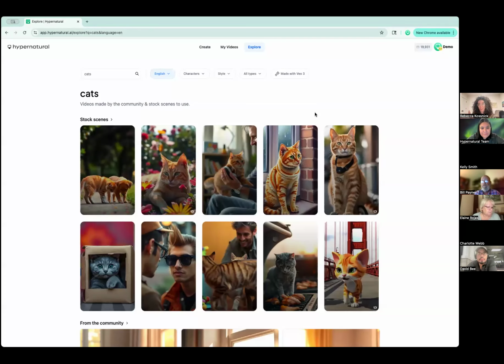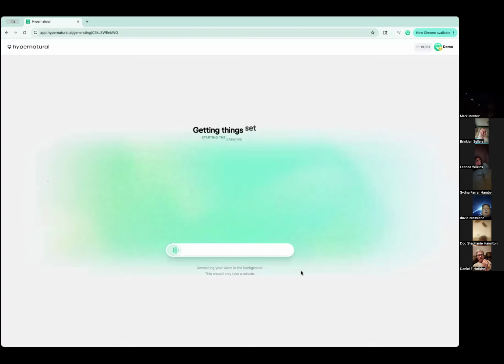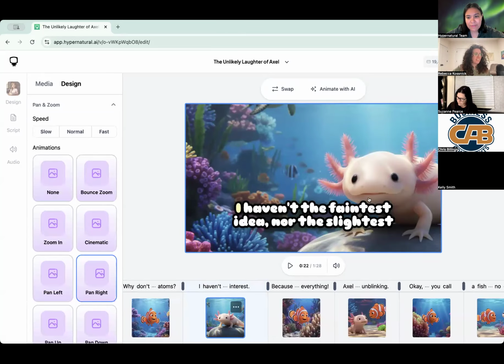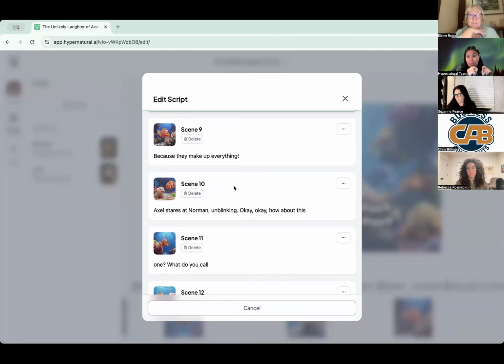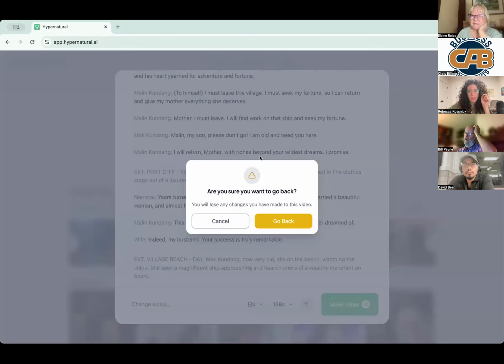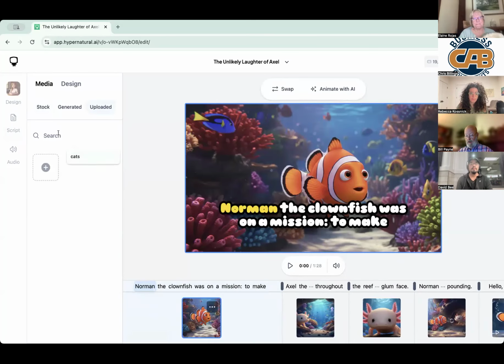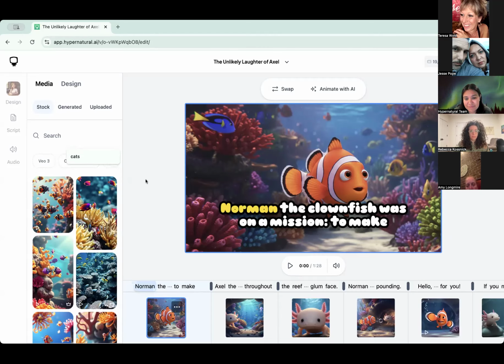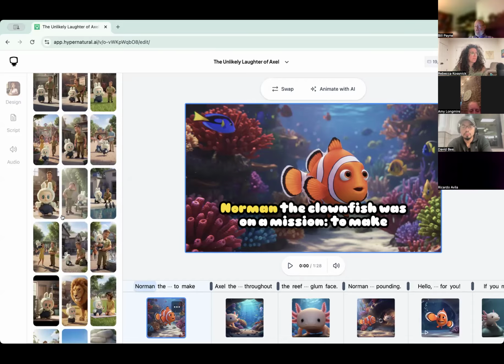OCT 8: Hypernatural Webinar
This a recording from the first-ever Hypernatural webinar on October 8, 2025.